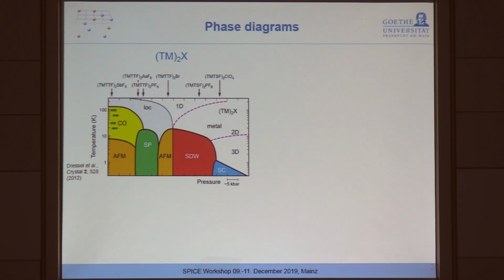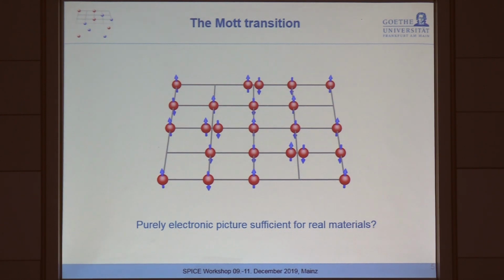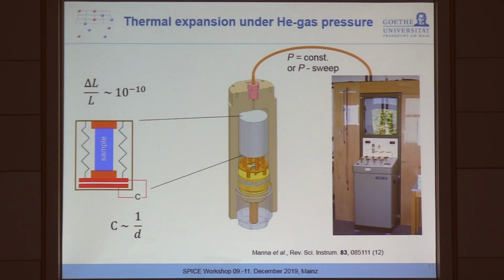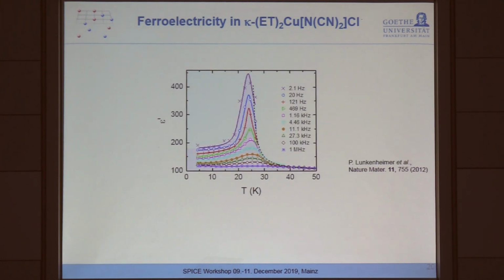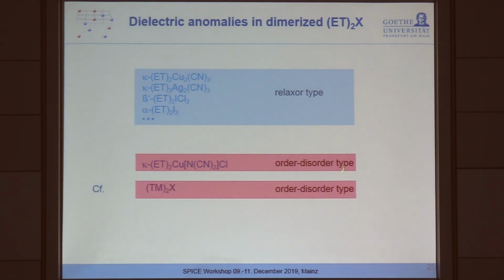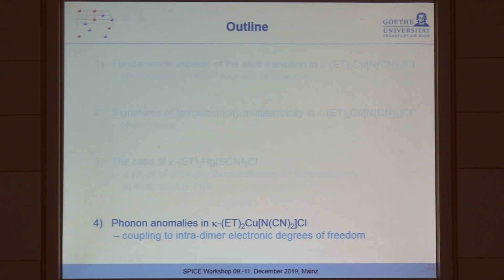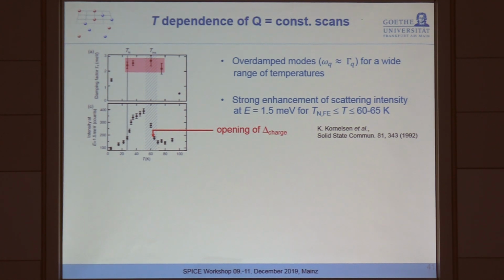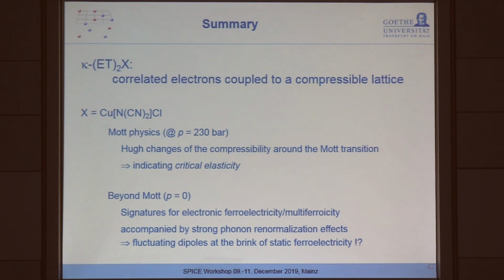Talks - Elastic Tuning and Response of Electronic Order - Michael LANG, University of Frankfurt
Molecular metals – test ground for correlated electrons in a compressible lattice